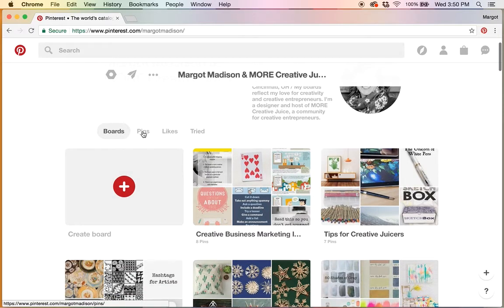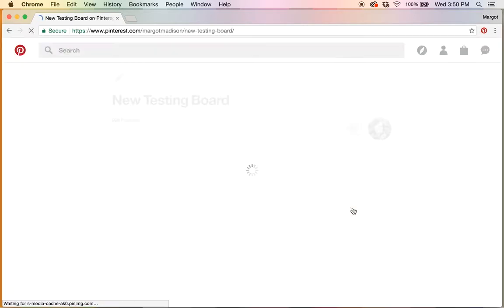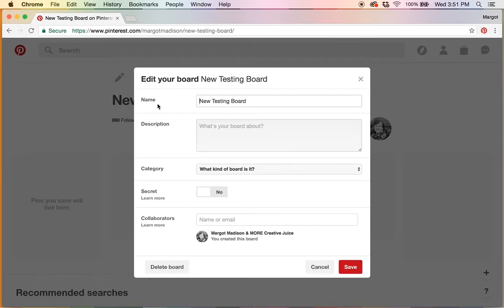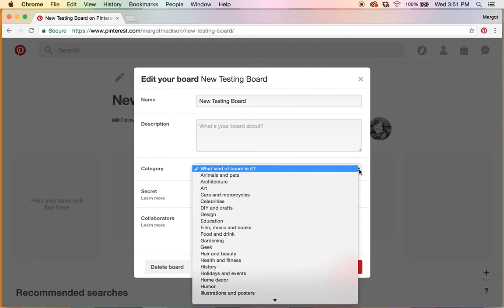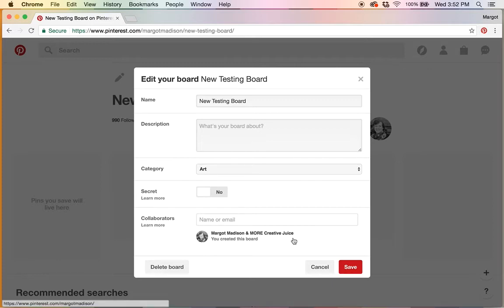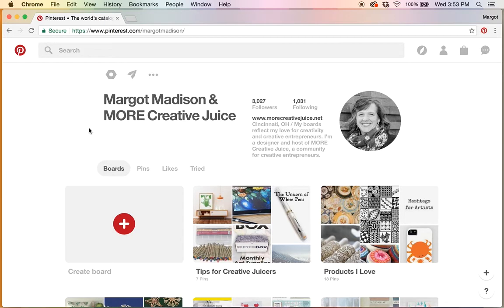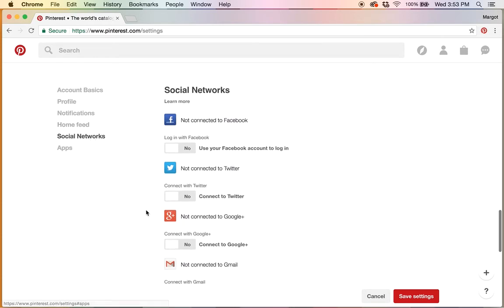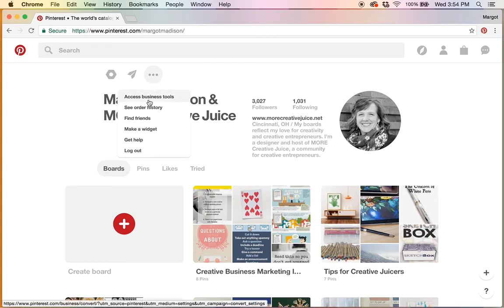Video Tutorial: How to Change Your Pinterest Profile Basics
This video shows what to do with your Pinterest profile. We go over what goes on your profile, how to make a new Pinterest board, how to use boards to collaborate with a client, how to make secret boards, how to name and add a description to the Pinterest board and how to re-arrange Pinterest boards. More information on Pinterest and small business marketing is on the